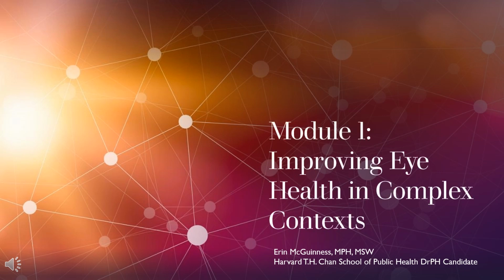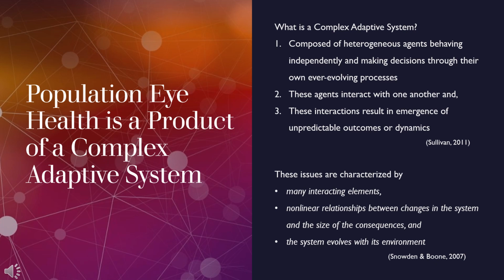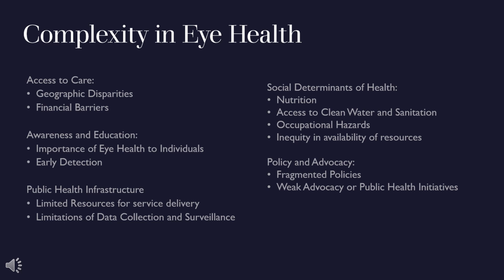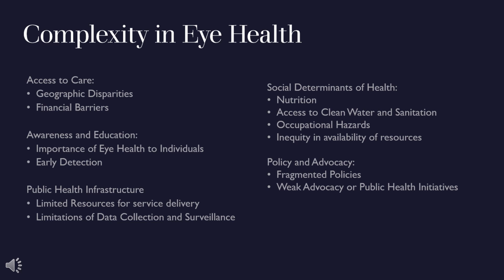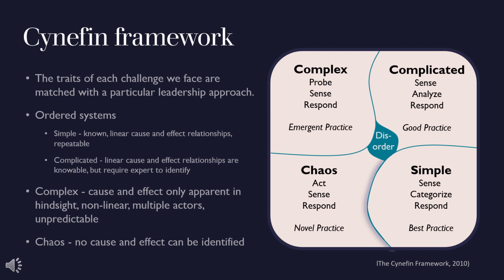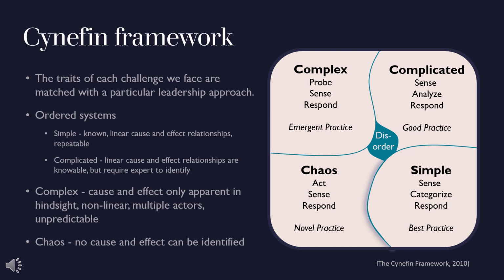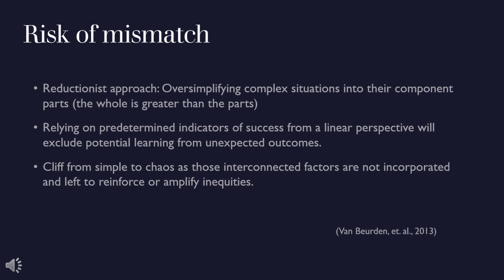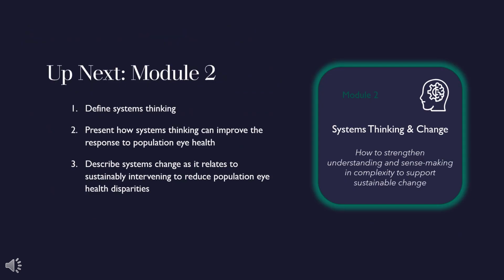Module 1 Complex Adaptive Systems